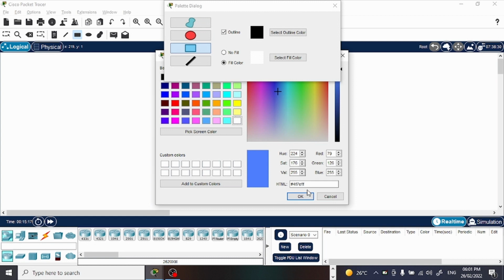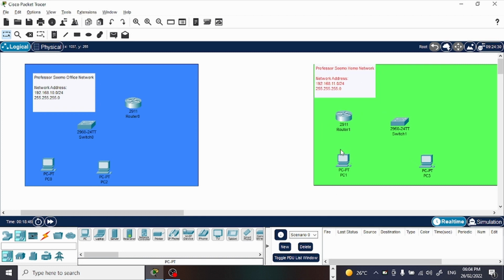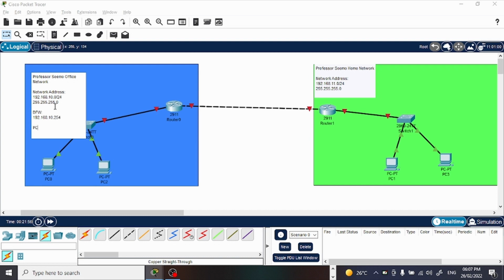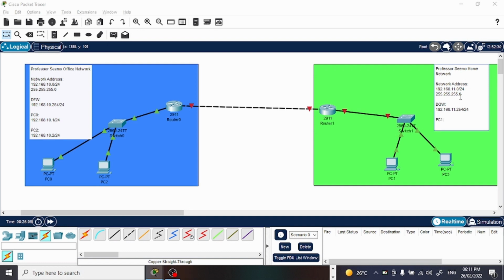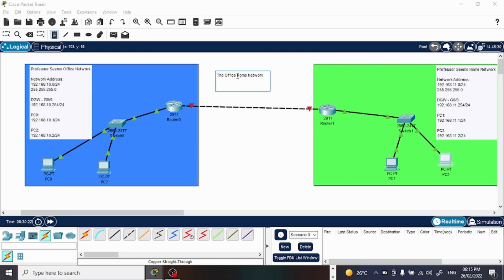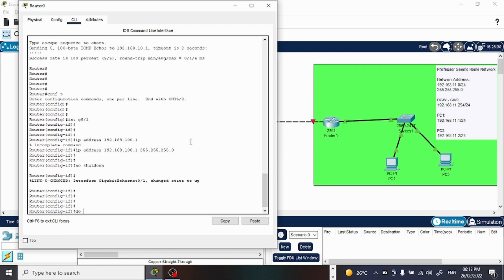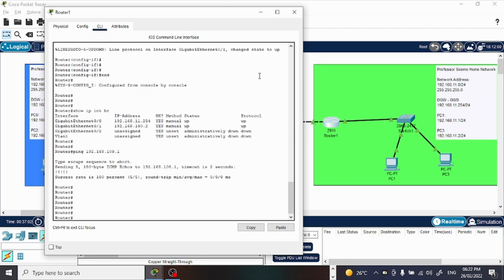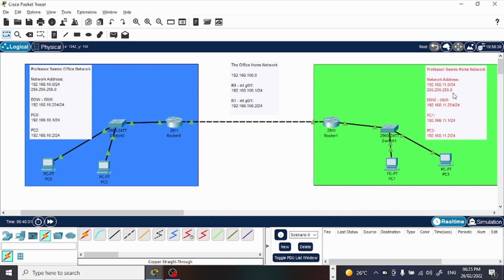How to Route Between 2 Networks | Topologies 01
In this Topology, I connect two networks together via routers.

Devices in each Lan:
1 Router: 2911
1 Switch: 2960
2  PC's

I hope you're enjoying this series!